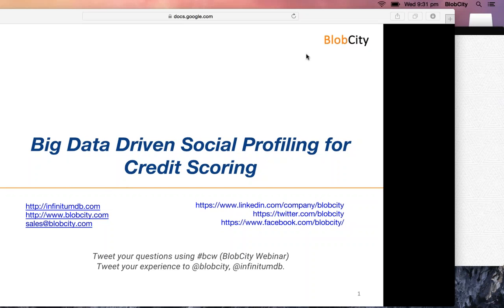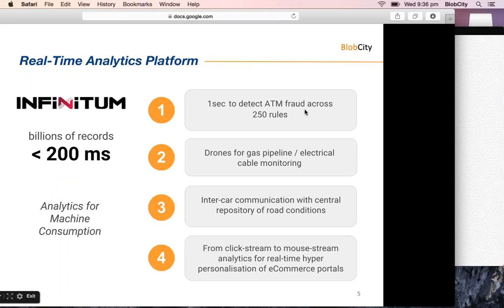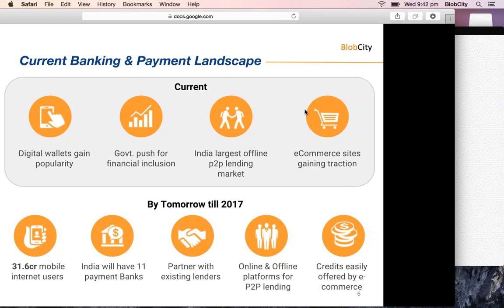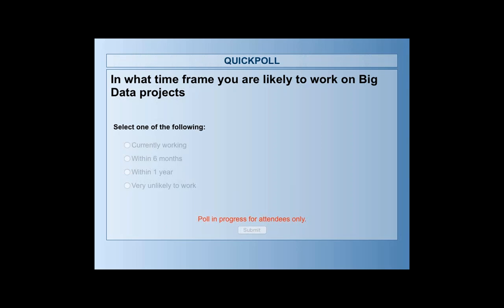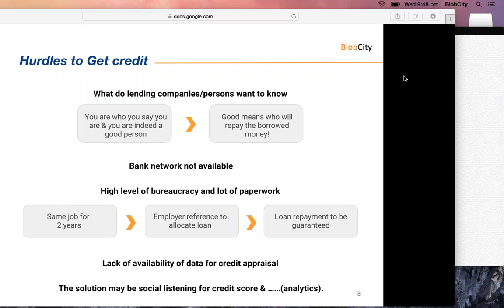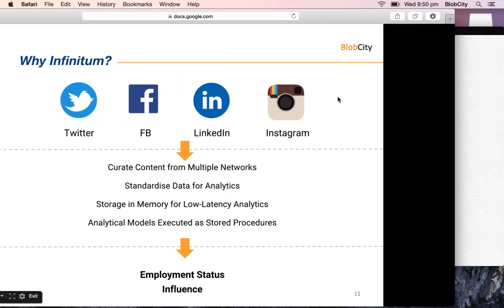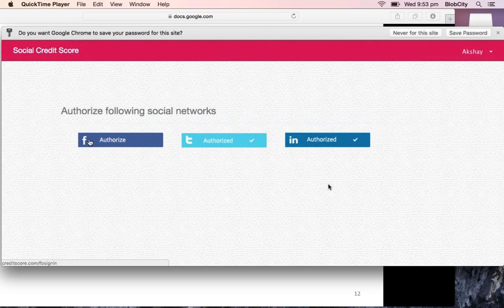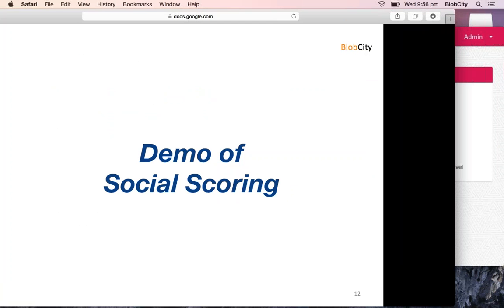Big Data Driven Social Profiling for Credit Scoring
It is well established that Data driven insights give companies a competitive edge. Collecting data from customer interaction channels is key to decision making in area of Customer Acquisition, Retention (avoiding churn), Fraud Detection and Compliance.

In this Webinar apart from getting top level view of using appropriate technologies for various cases, we will take a deep dive in dynamic credit social scoring. Basically now in these interesting times where every phone may be a Bank account, technology will aid in doing KYC, credit appraisals etc